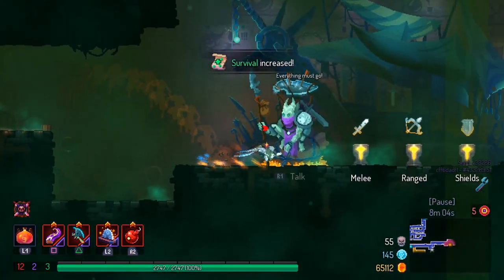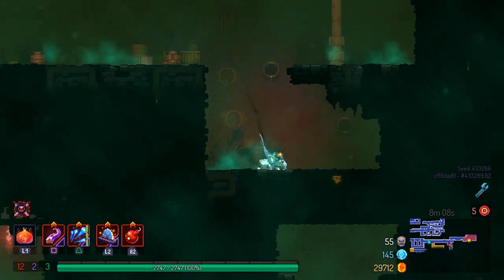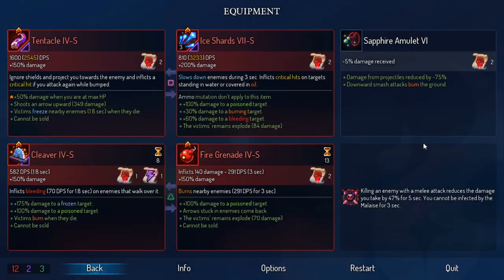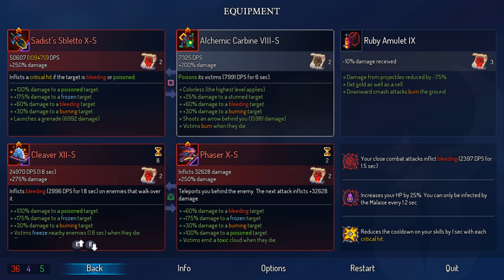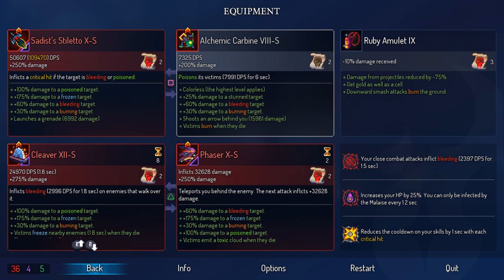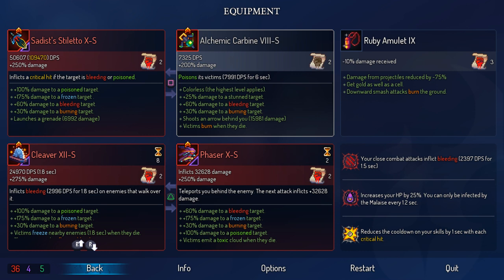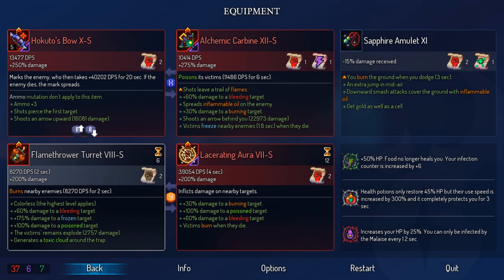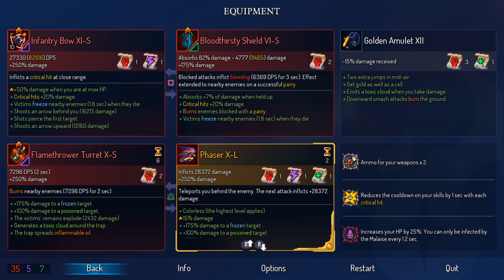a guide on synergy: the most important aspect of dead cells